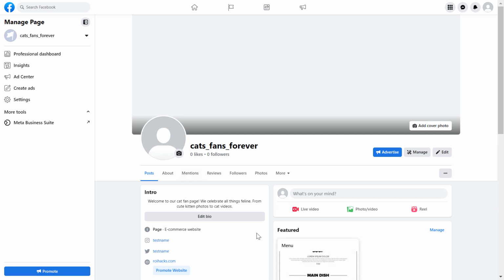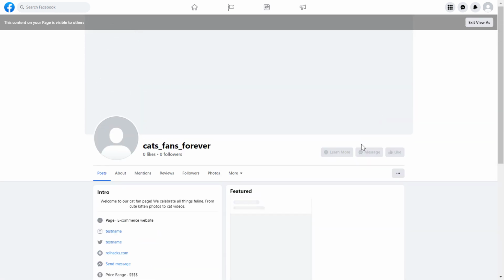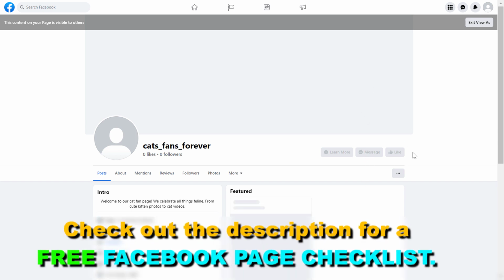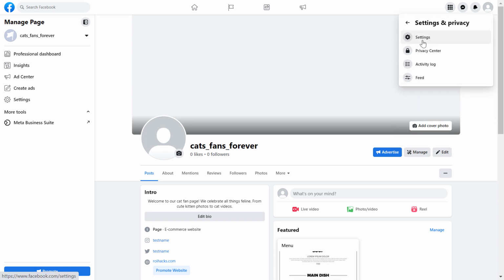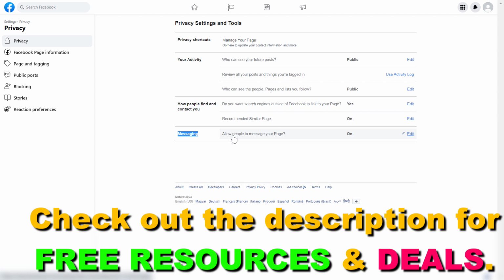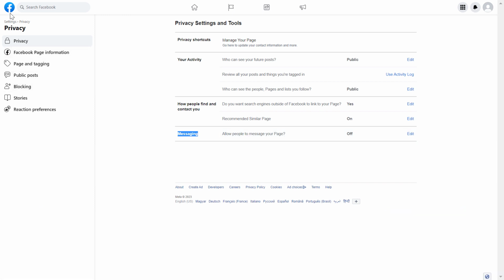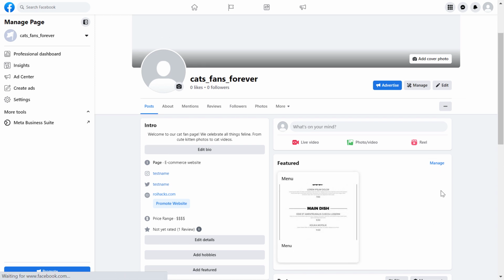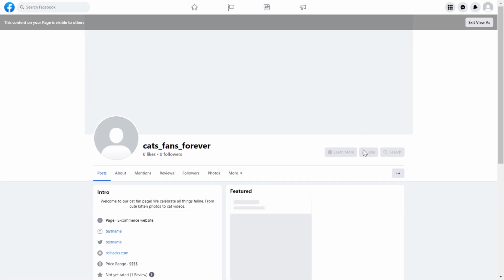How To Remove A Messenger Message Button From A Facebook Page? [in 2025]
. - Learn how to Remove A Messenger Message Button From A Facebook Page.